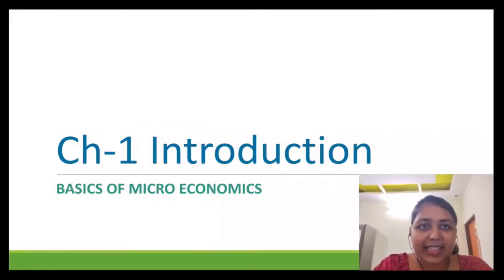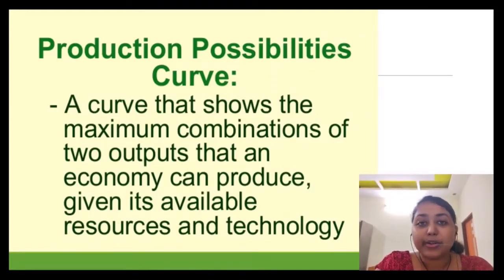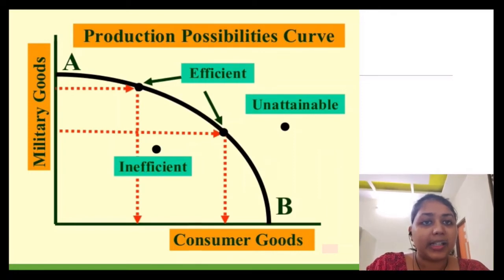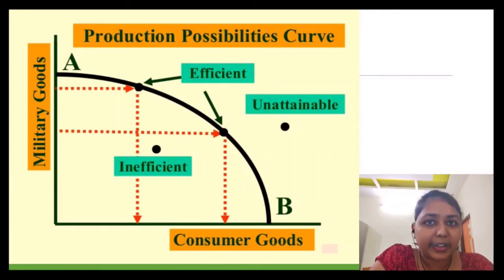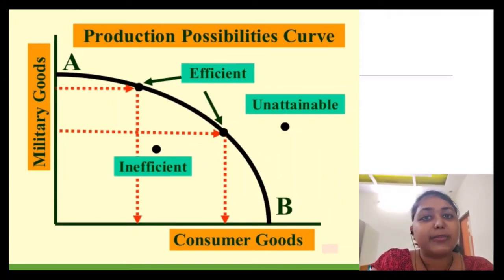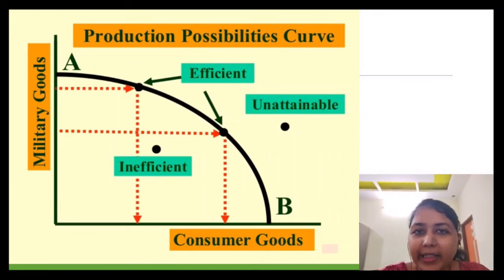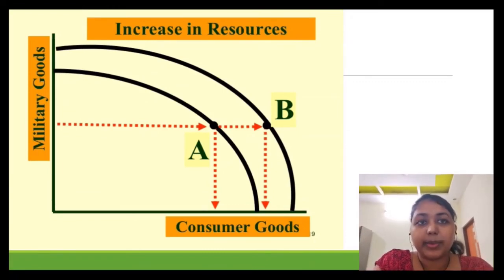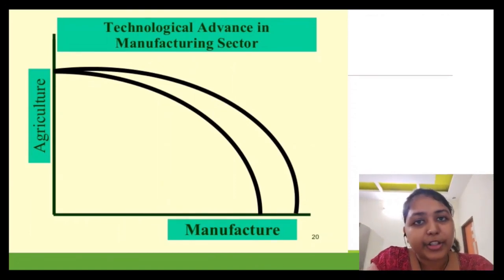PPC| Production Possibility Curve| Class 11| Microeconomics| Ch-1| Part-4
Class 11 microeconomics-Production Possibility Curve
Opportunity Cost
Shift and Rotation in PPC
Why does ppc slope downward from left to right?
Why is PPC concave to the point of origin ?
Scarcity of resources

To know about the basics of Microeconomics,